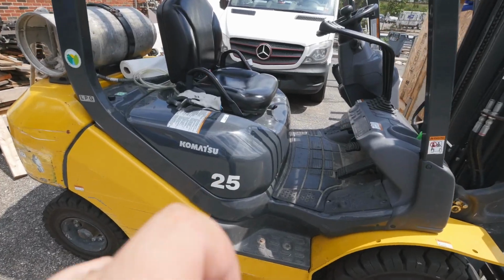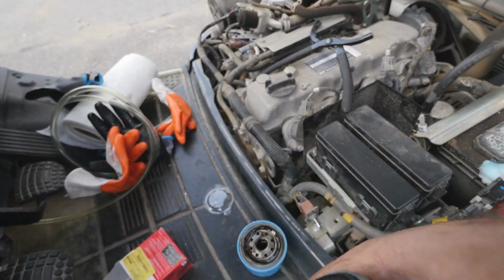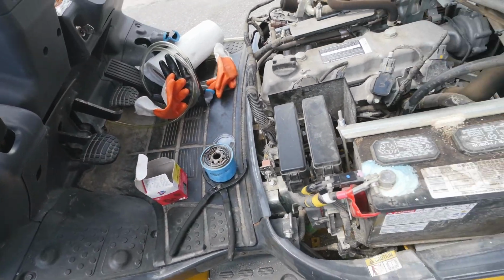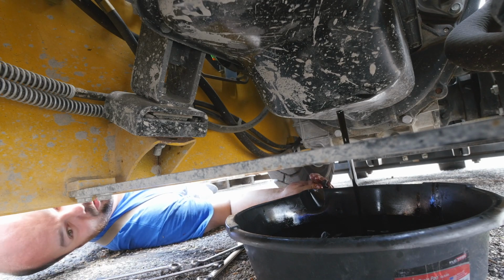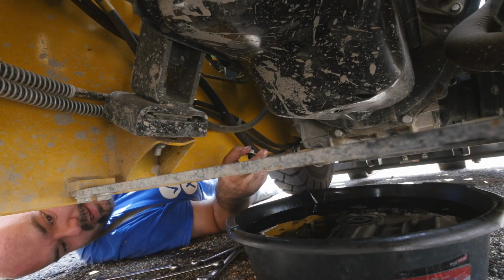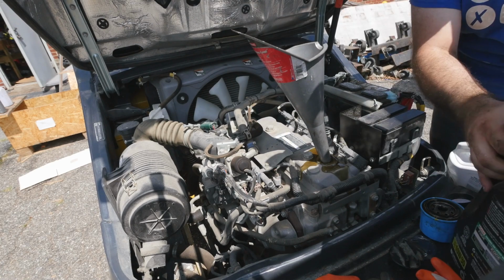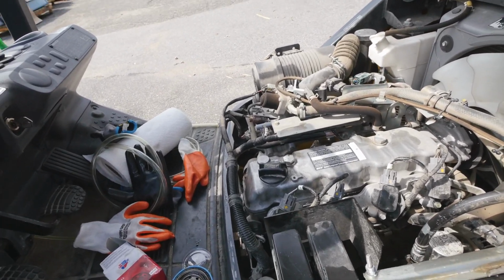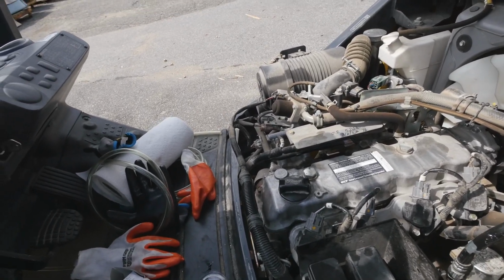Komatsu 25 engine oil change